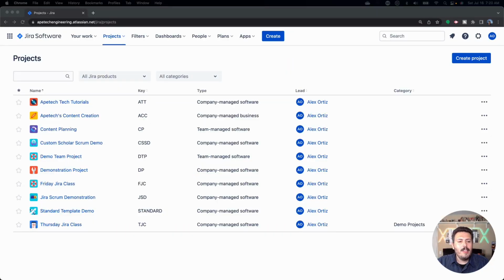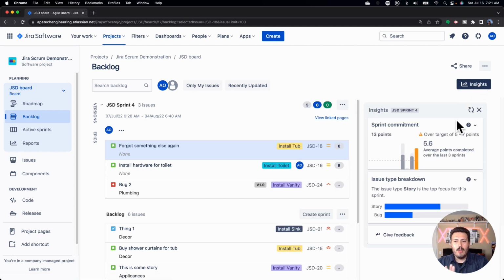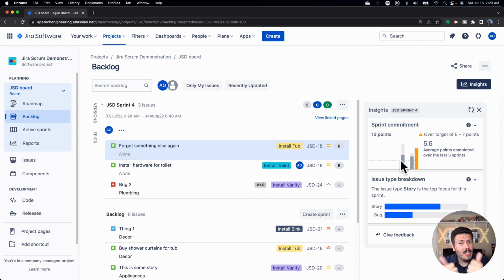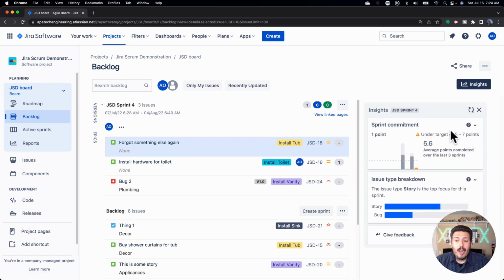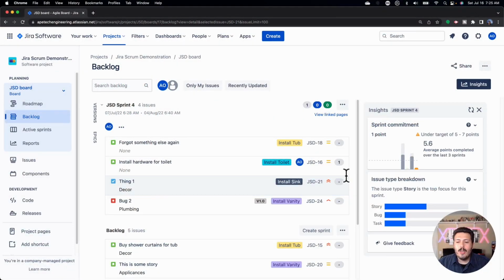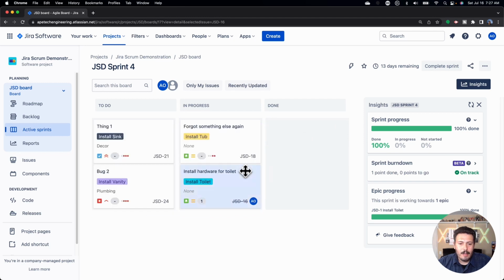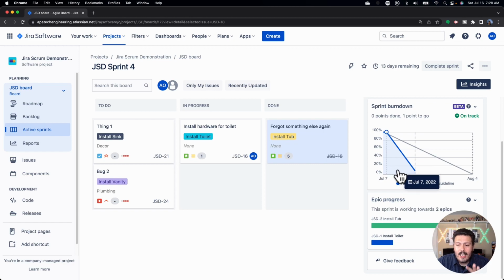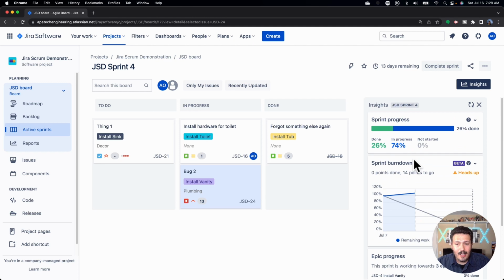Every Scrum Master Needs to Know How to Use Jira Insights! | Atlassian Jira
In this atlassian jira video, you will learn how to leverage insights at the backlog and sprint level. These insights in Jira provide every scrum master with a wealth of knowledge to help them guide their team better. At the backlog level, Insights will provide you with useful information such as your team's sprint capacity. It will also give you a breakdown of how many of each issue type you are planning into your sprint. At the sprint level, Insights will give you a sprint breakdown progress and an epic level breakdown. You also get a mini burndown chart as well. I highly recommend you check out Insights in JIra if you are a Scrum Master!